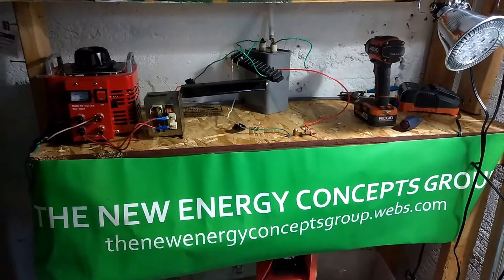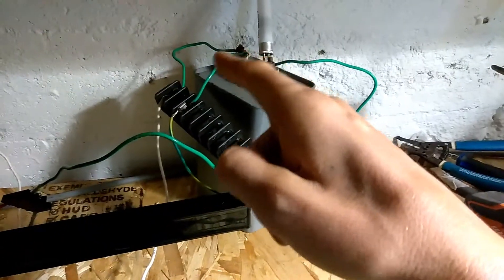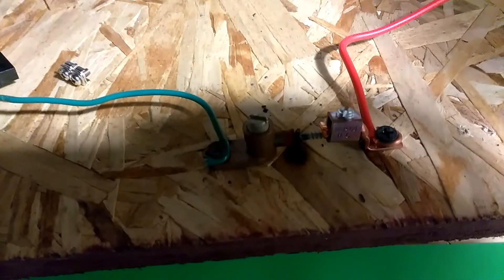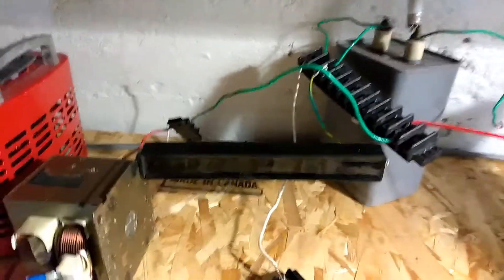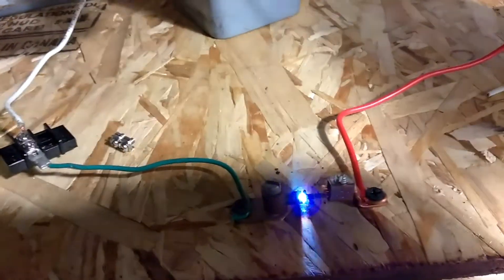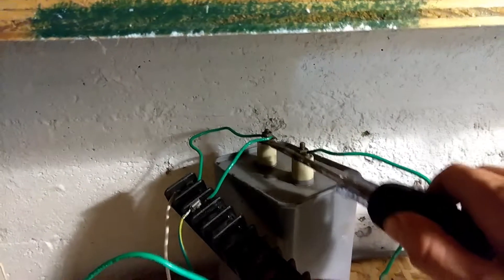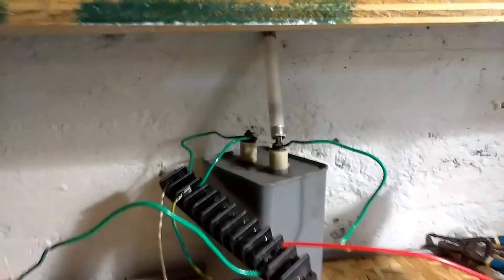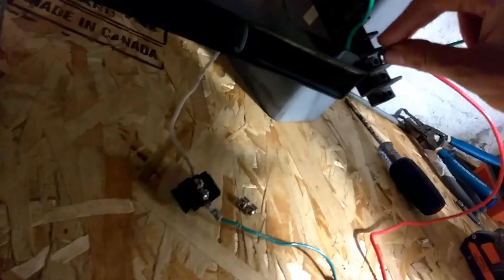Thomas Moray.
While showing the difference between HV DC power and DC impulse power using a capacitor when I accidentally found that using a florescent tube on the isolated terminal of the capacitor allowed the capacitor to charge when applying voltage to only one terminal of the capacitor! Using the plasma in the florescent tube, I was able to create a potential difference in the capacitor which added charge to the capacitor.  This energy can be used as pulses to drive inductors, also without interrupting the main driver- no resistance.
You can tell the difference in power once the capacitor is hooked up.

The forward DC current can be used while it assist the capacitor in charging from the environment helped by the plasma in the flroescent tube. Nothing happens without that plasma there.